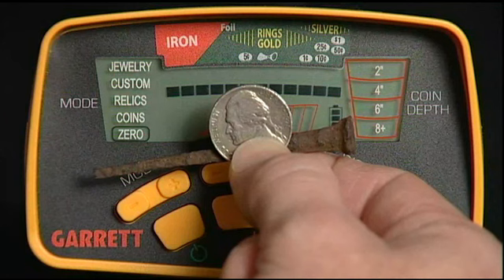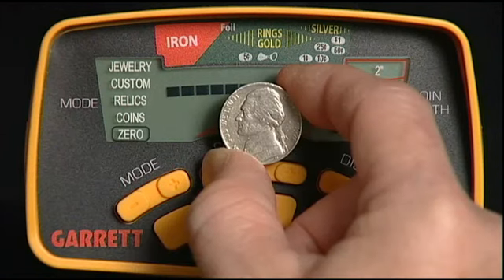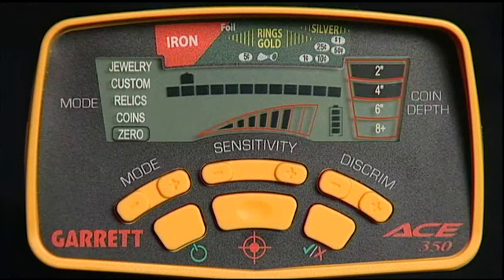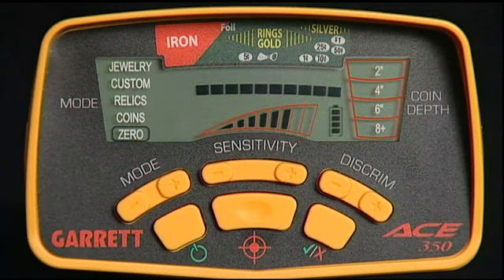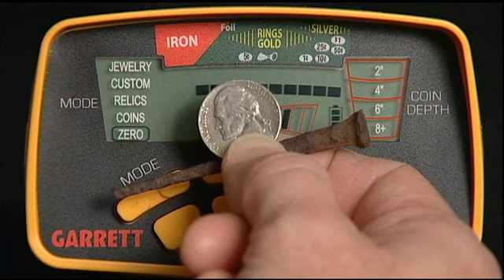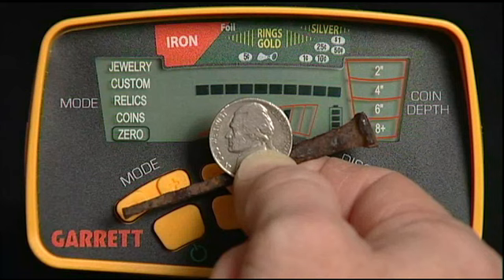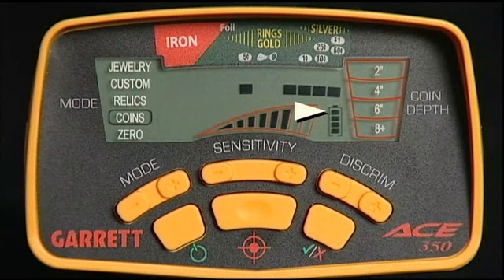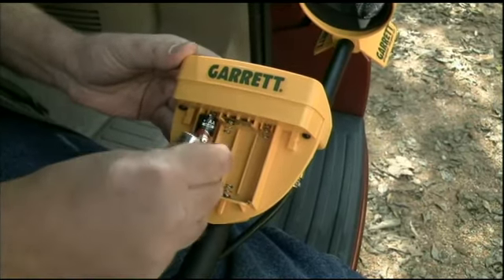Garrett ACE 350 Basics: Discrimination, Settings, and Batteries - Part 4 of 8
Garrett's ACE 350 metal detector instructional video - Discrimination, Settings, and Batteries